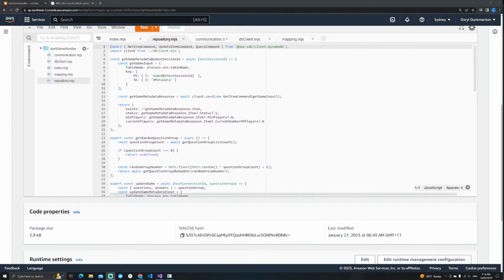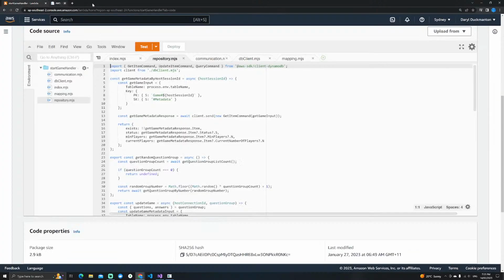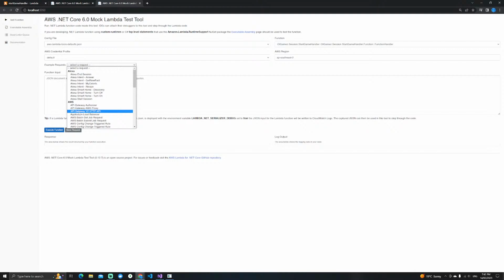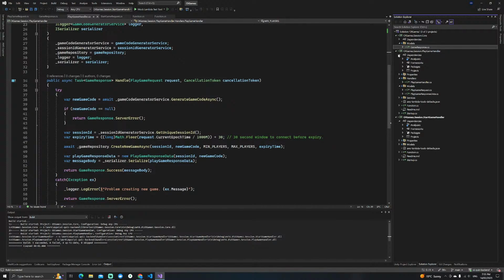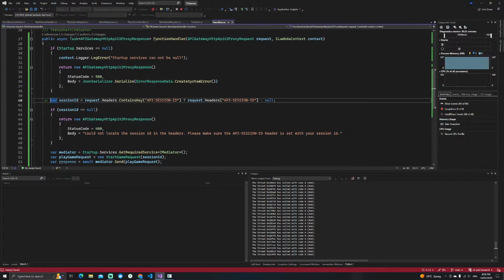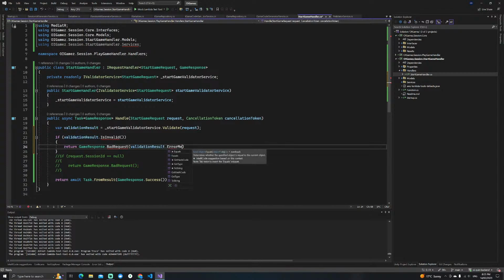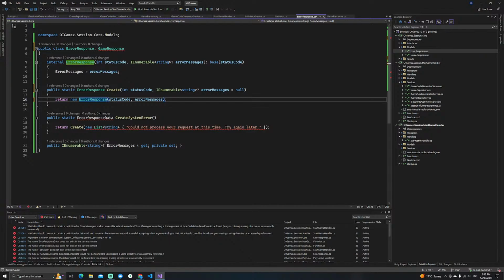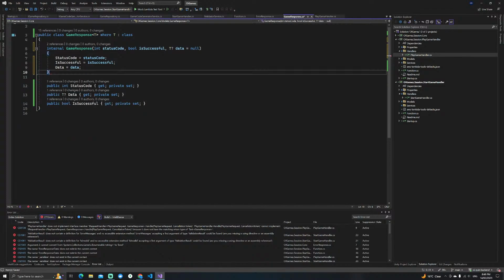Writing some more AWS Lambda functions in .NET 6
Hey guys. I'm converting over some Node.js lambda functions to use .NET 6. Please keep in mind I'm learning.